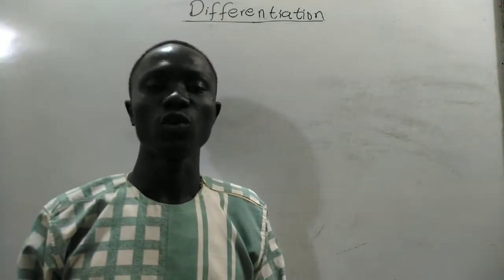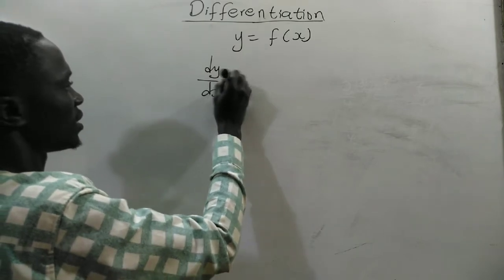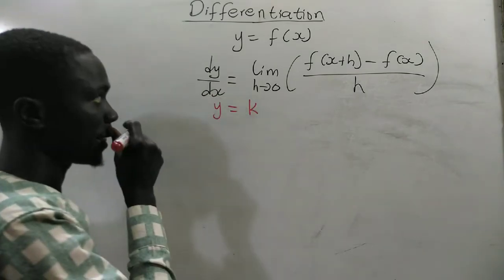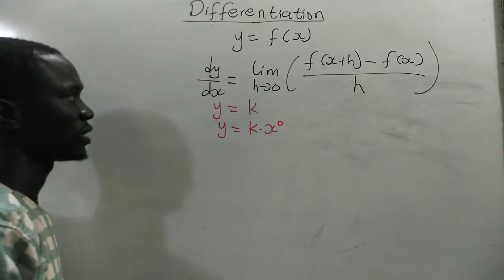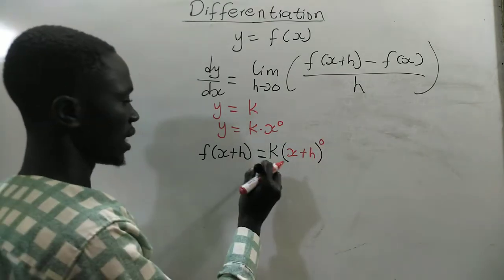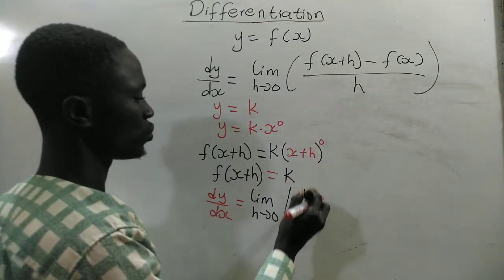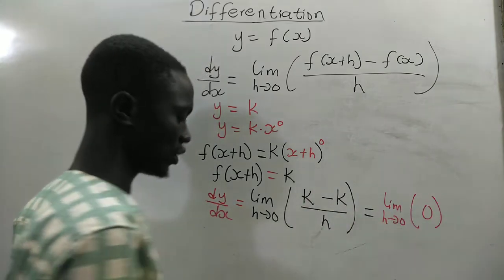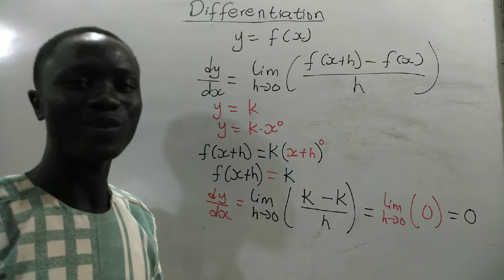Proof of the derivative of a constant from first principles...Nkonta Napapaa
In this video on calculus, we will be looking at how to find the derivative of a constant from first principles. It will be shown from the first principles that the derivative of a constant is zero. Differentiation from first principles is the fundamental so it is very useful you learn how to differentiate from first principles.
calcuus
calculus 1
differentiation
first principles
principles
class 12
calss11
WASSCE
basics
derivative
constant

Mensah Augustine
Nkonta papapaa